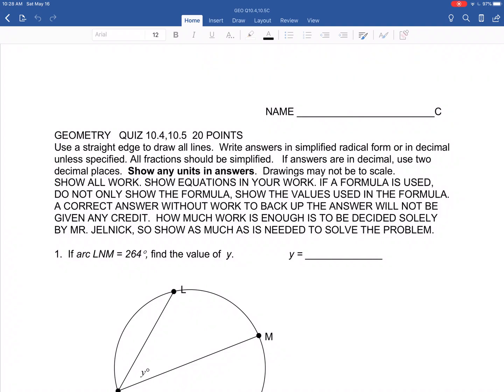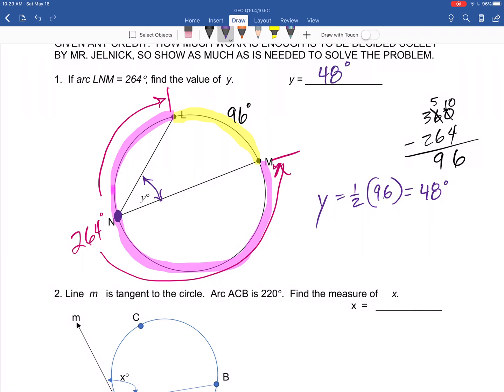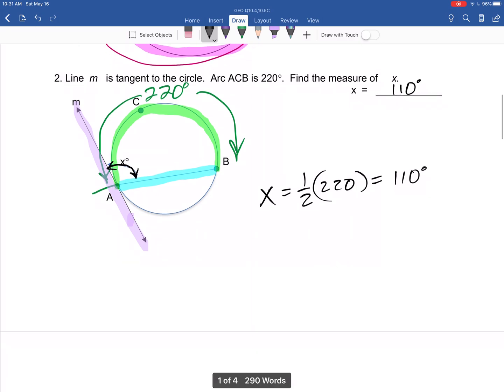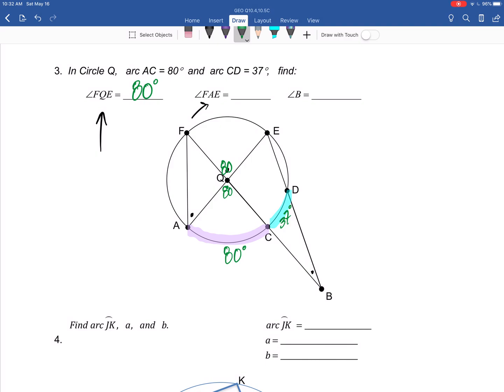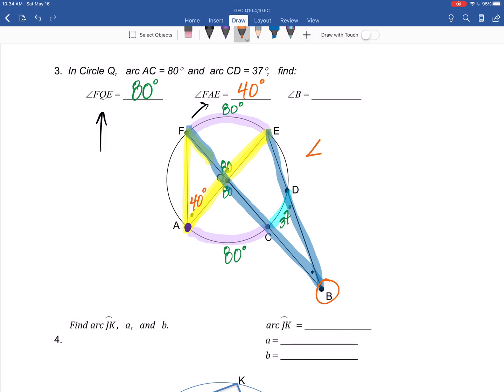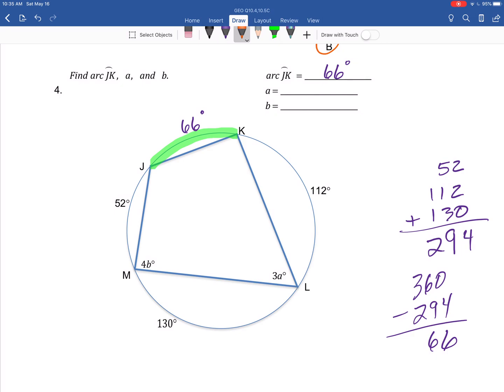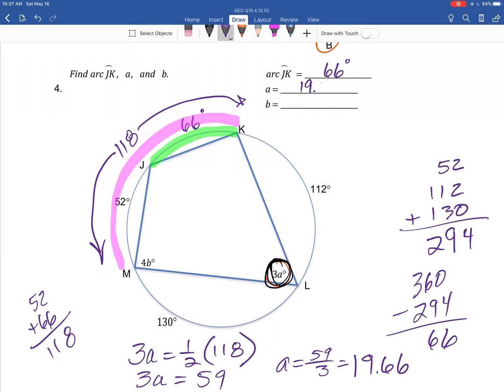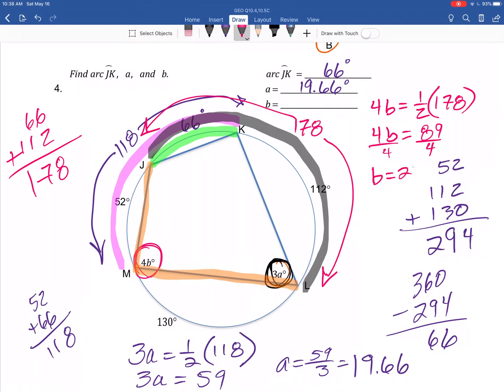GOING OVER GEOMETRY QUIZ 10 4,10 5 PART ONE